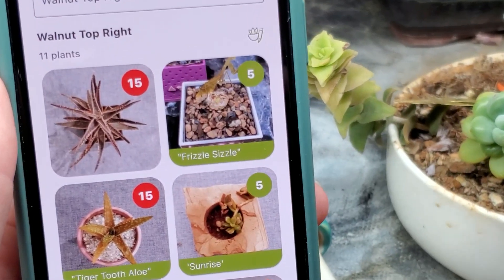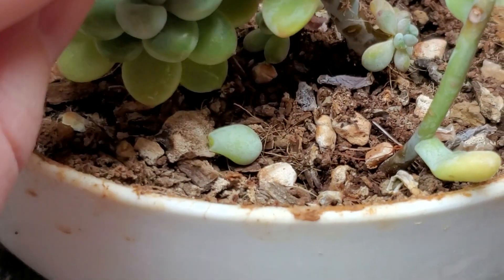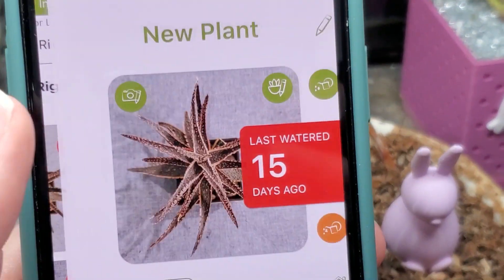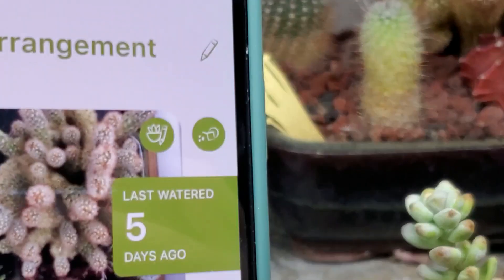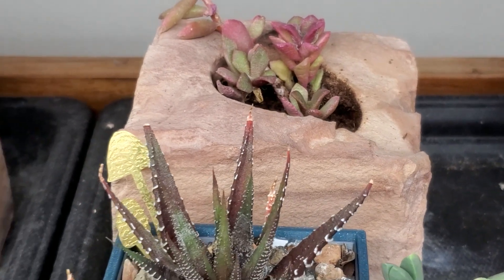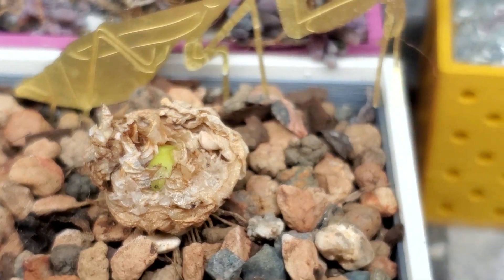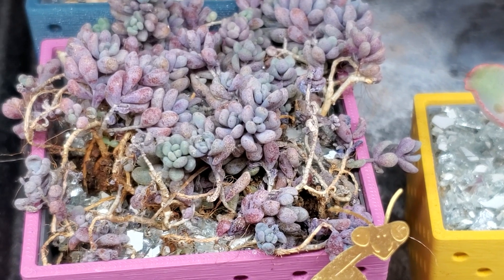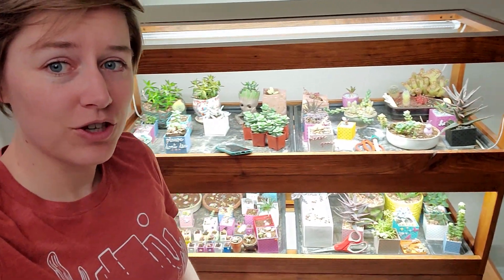What I look at when I'm not watering my succulents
Even though succulents need water less frequently than other plants, they still need attention! Today I thought it might be fun to show you what I'm looking for when I spend time with my succulents, but not necessarily watering them.

🛠️ MY FAVORITE TOOLS AND MISC SUPPLIES:

💡 GROW LIGHTS FOR YOUR SUCCULENTS: